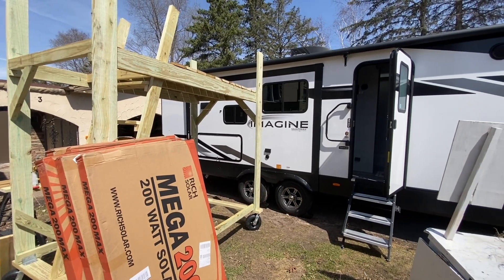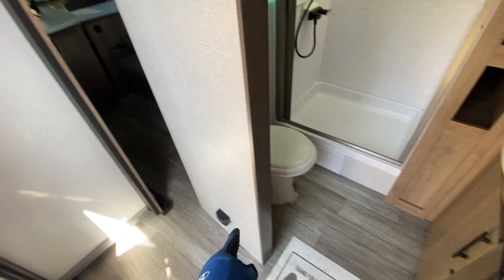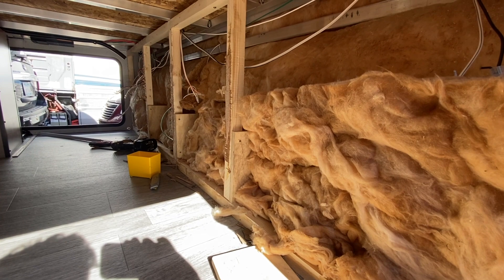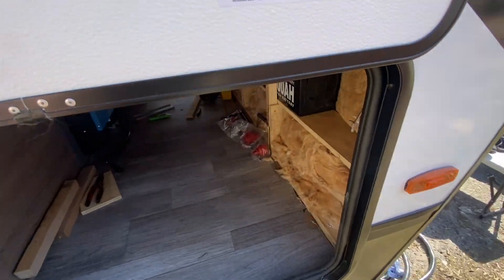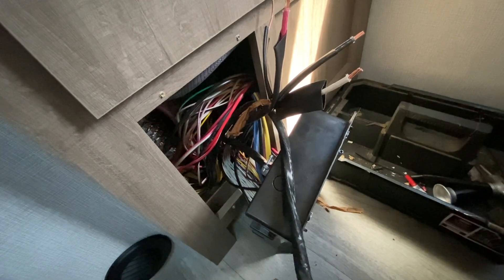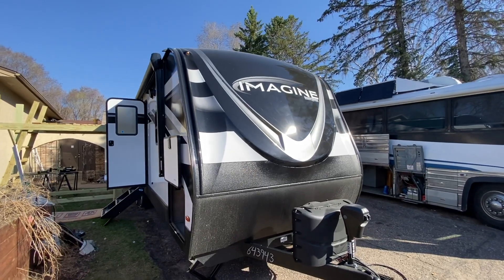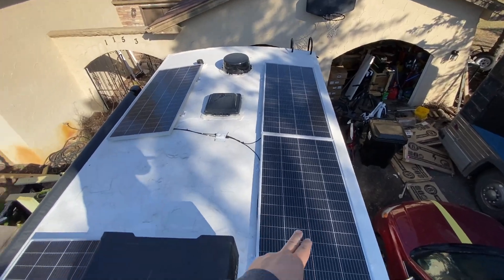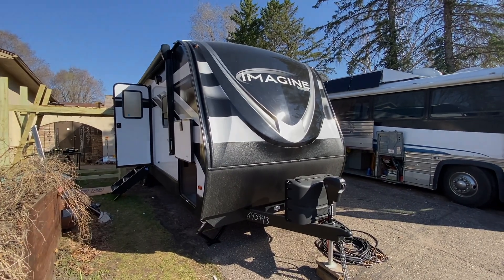Grand Design Imagine 2670MK Victron RV Solar System 1465 Watts 600 AH battery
Once again we're putting so much  battery in tiny hidden spaces, leaving the customer with plenty of storage space.

Victron Multiplus II 2x120
150 / 50 solar charger
600 ah Rich Solar batteries
1300w new solar panels and we managed to keep the 165w Furrion panel as well.